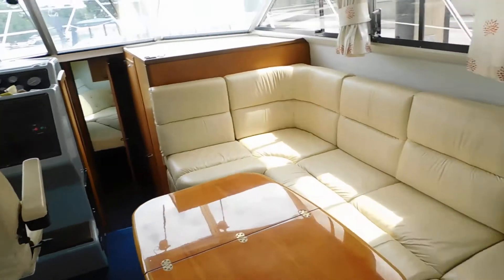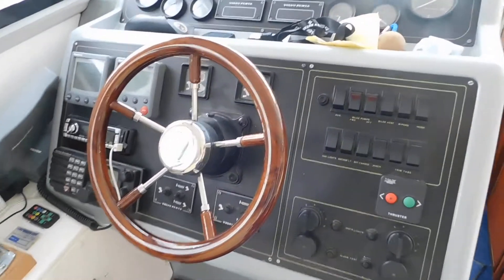Fairline Corniche 31 - Boatshed - Boat Ref#237104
Fairline Corniche 31 for sale with Boatshed Medway Photos and video taken by Boatshed Medway